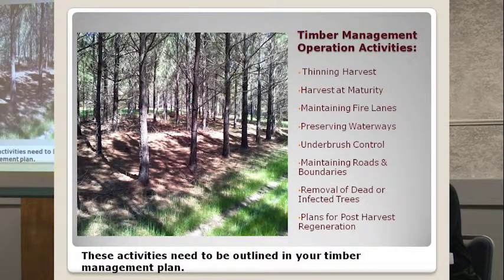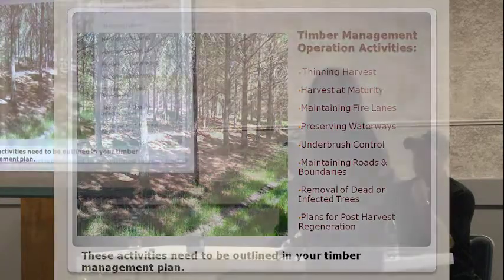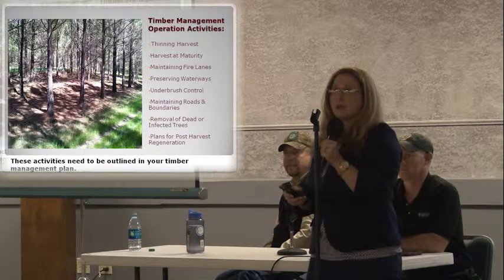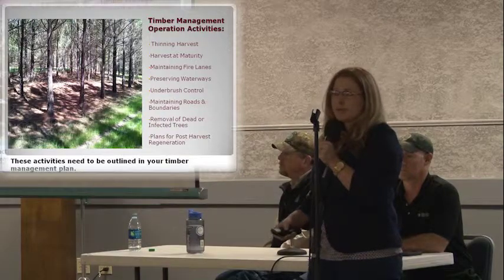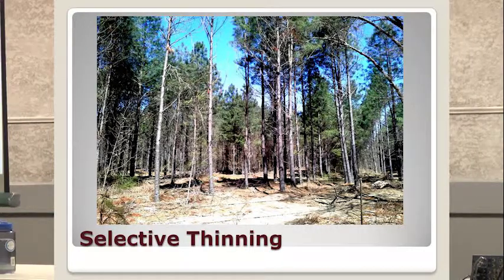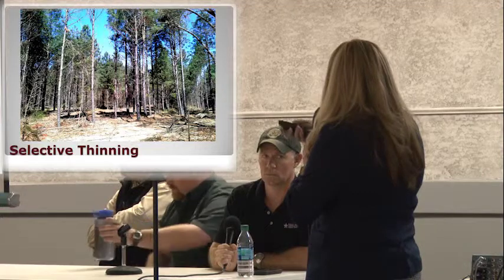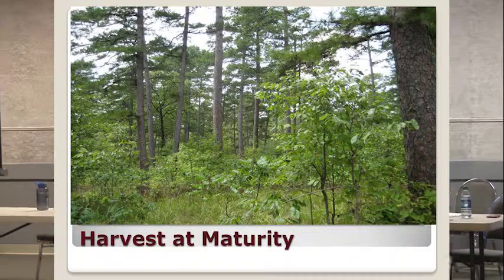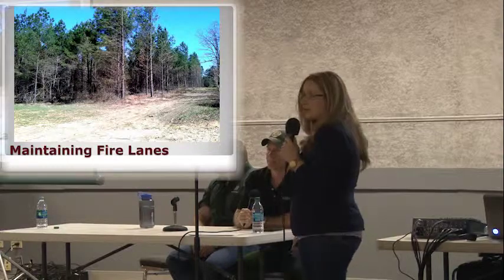Jacksonville Workshop Timber Part 1 of 3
From the Workshop on Productivity held in Jacksonville, Texas March 28, 2015.  This segment explains Timber property tax appraisals.  Part 1 of 3